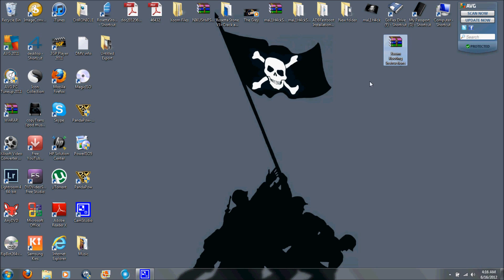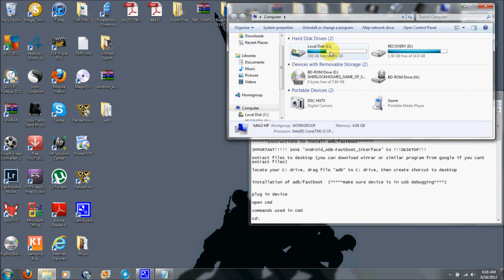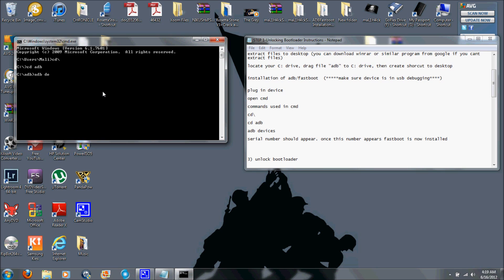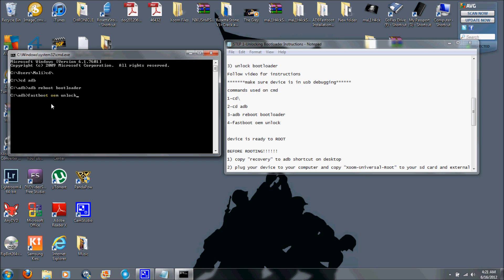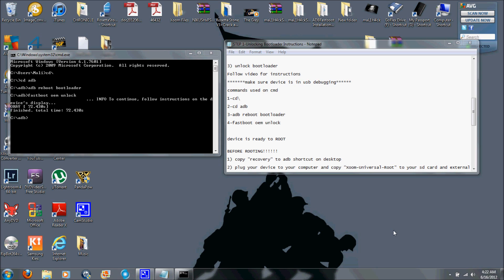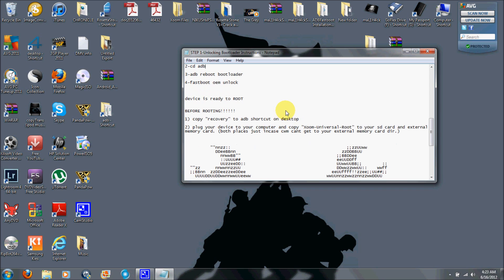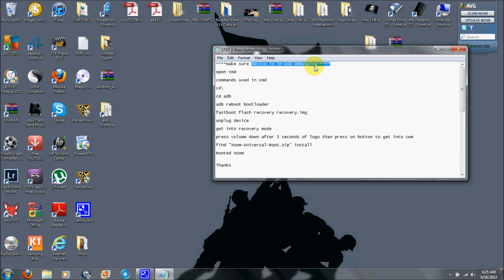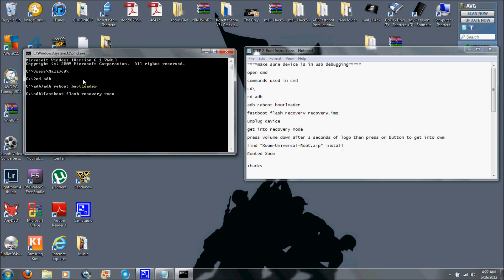How to Root motorola Xoom WiFi/3g/4g Step by Step Part 1 The easy way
(Make sure to click "Skip this ad on the top right of the download link. link works and its there. You just have to click that "skip ad" on the top right to get to the link

this link will get you all the files you need
Sources- motodev, xda developers i do not own or created the files these where taken from trusted sources off of forums. All i did was put it all together in one file.
thanks to the xda developers and their awesome work. This video breaks it down step by step from beginning to end. There is no " im assuming you have adb and fastboot installed" and just continue with the "tutorial" Im not an expert i just learn how to do things and do it on my behalf. Only this time i decided to share what i know.

also like i said on the video i do have a galaxy s2 rooted. if your looking for some tips and tricks or a how to video just comment.